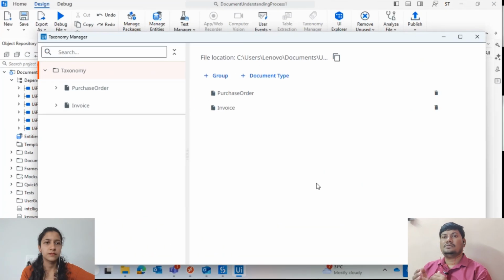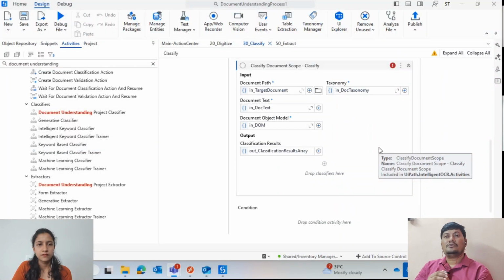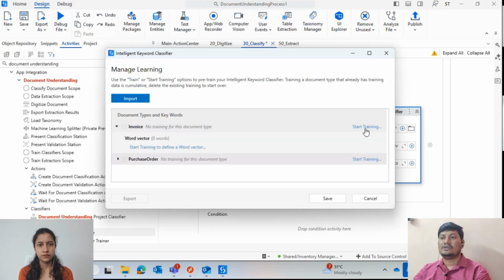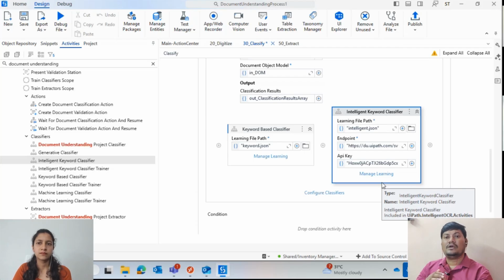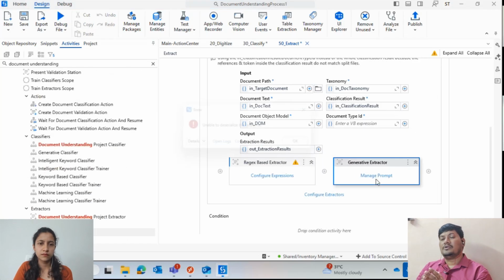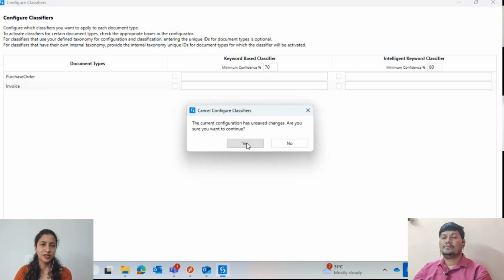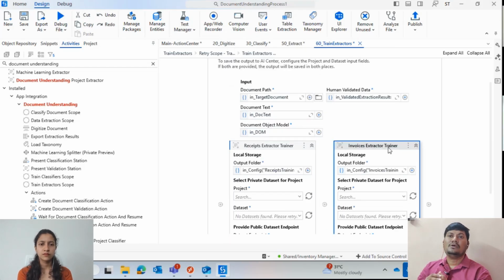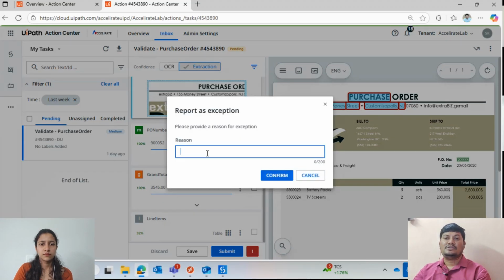DU Consuming models and GenAI Activities I | Episode 5 | UiPath | Agentic AI | DU Use case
Hello Everyone, here's the caption for today's episode. Please review. I'll upload the podcast as soon as I get its video

🎙️ New Podcast Episode: Document Understanding Framework and Consuming Models 🤖📄

Thrilled to share my conversation with Siva Krishna Thumma in the latest episode of the Document Understanding Series, powered by the AI Accelerators podcast. In this episode, we explore the entire Document Understanding framework and how to effectively consume models within it!

What we covered:
✅ Understanding the DU Template & its components
✅ Classification strategies: Keyword-Based, Intelligent Keyword & ML Classifiers
✅ Extraction methods: Regex, Machine Learning & Generative Extractors
✅ Key difference: ML Extractor vs. DU Project Extractor—when to use which?
✅ Action Center validation workflows for human-in-the-loop scenarios
✅ AI Unit consumption breakdown & optimization tips

💡 Critical Insight: The way you BUILD your model determines HOW you CONSUME it:

🎧Essential listening for anyone building document automation workflows! 🚀

Relatable search